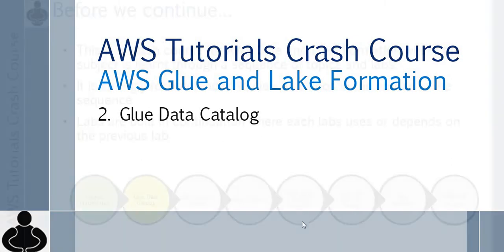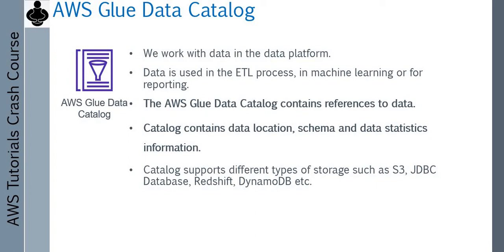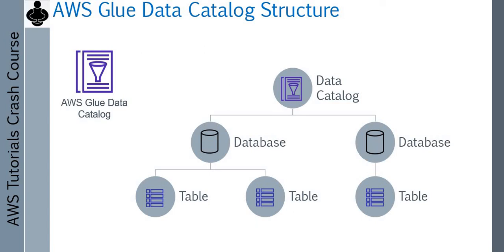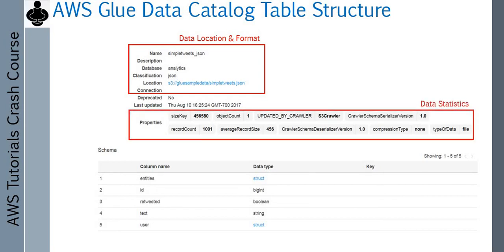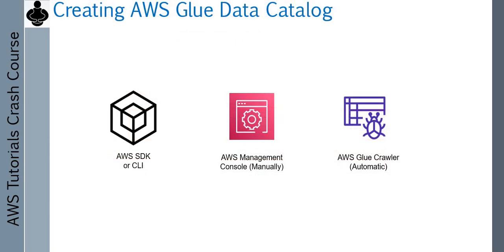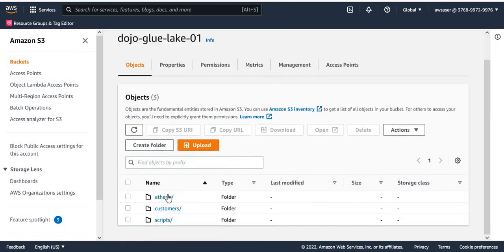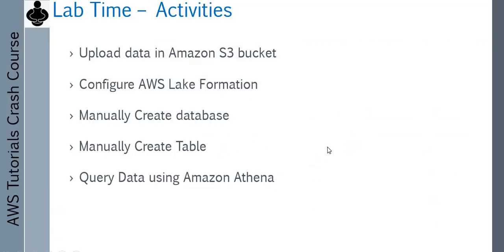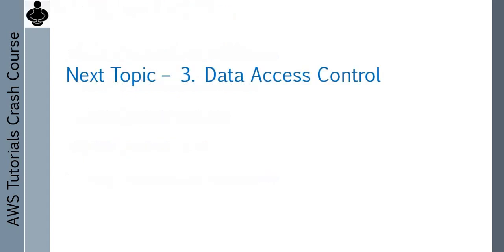2. AWS Tutorials Crash Course on AWS Glue and Lake Formation – AWS Glue Data Catalog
The AWS Glue Data Catalog is persistent metadata store. It is a managed service that lets store, annotate, and share metadata in the AWS Cloud.